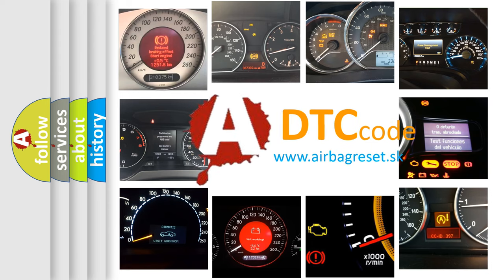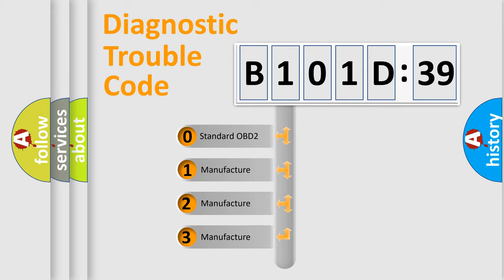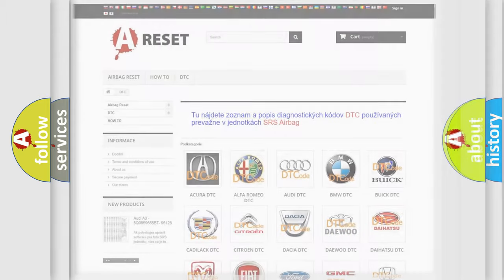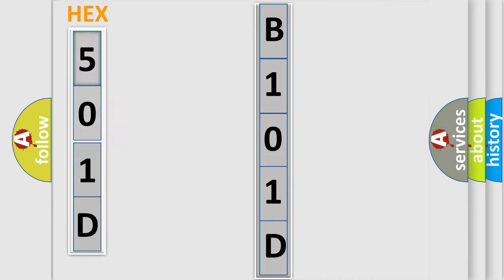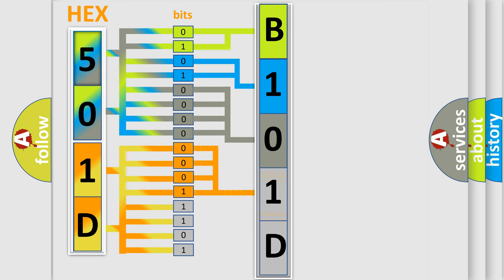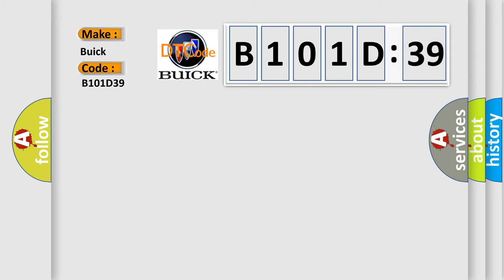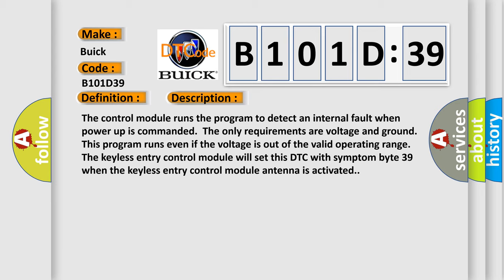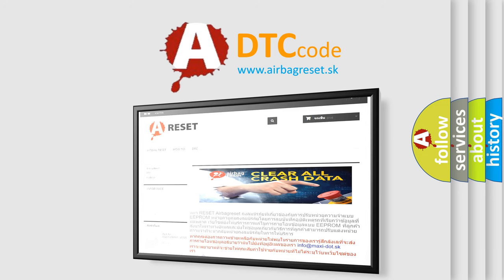DTC Buick B101D-39 Short Explanation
Contents:
0:21 Basic DTC analysis according to OBD2 protocol standard.
1:48 Insight into programming
2:58 A diagnostically understandable description of the Diagnostic Trouble Code
3:05 Basic error definition

Make:
Buick
Code:
B101D 39
Definition:
Wakeup Control
Diagnosis:
Check for the presence of BCM DTC B10E5.